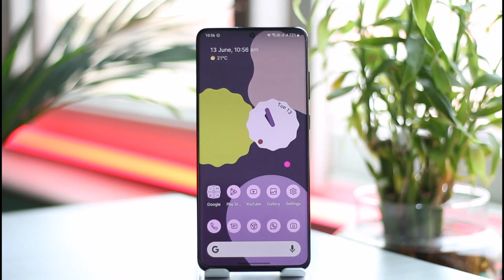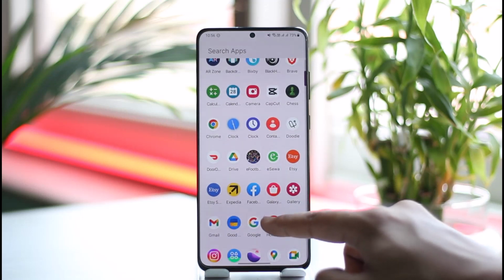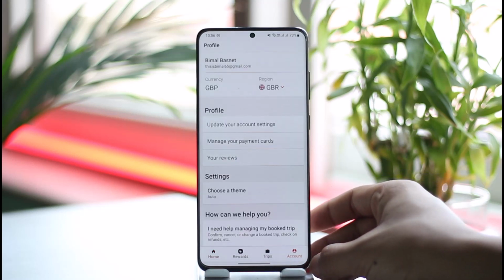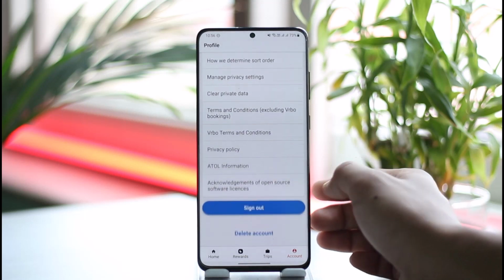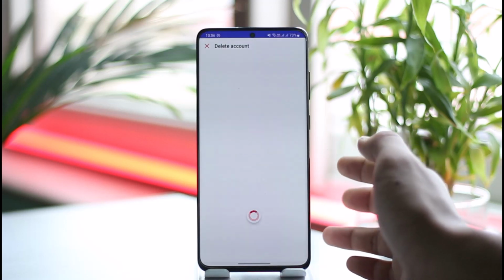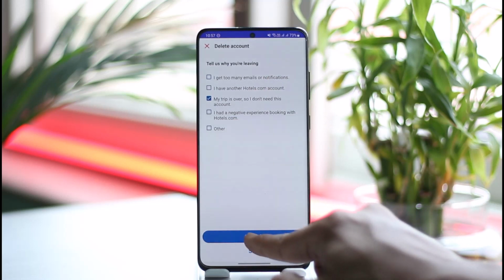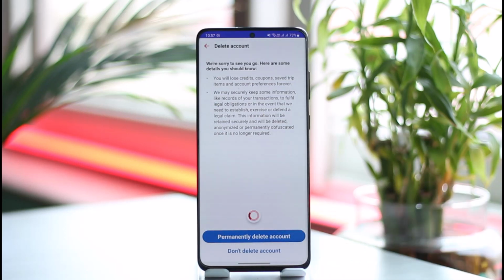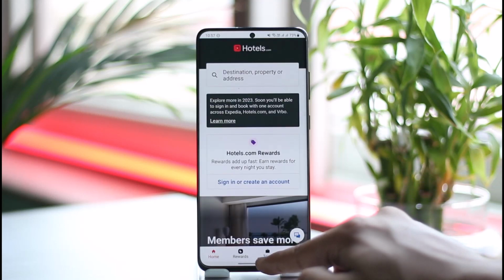Hotels.com How to Delete Account !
In this tutorial video, I am simply going to show you how you can delete a Hotels.com account.

~Chapters:
0:00 Introduction
0:11 Delete Account
0:49 Conclusion